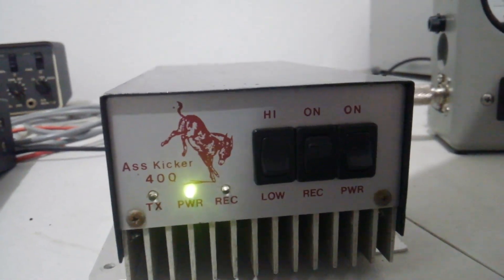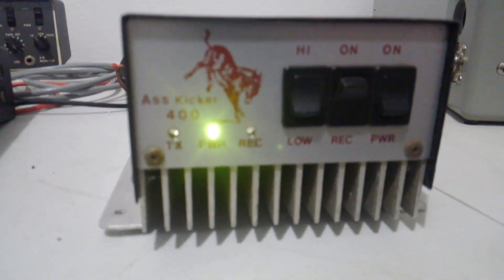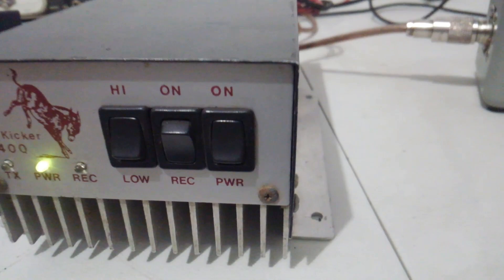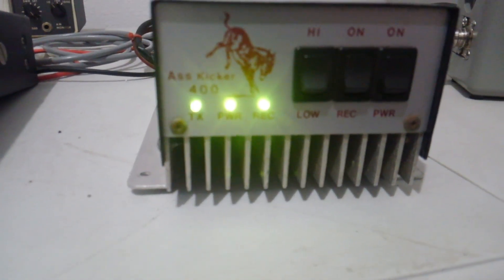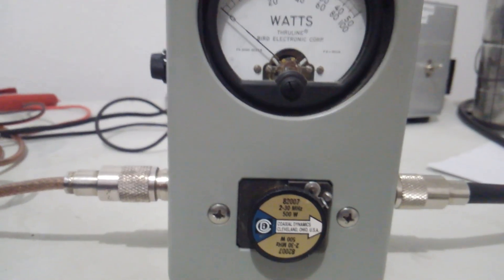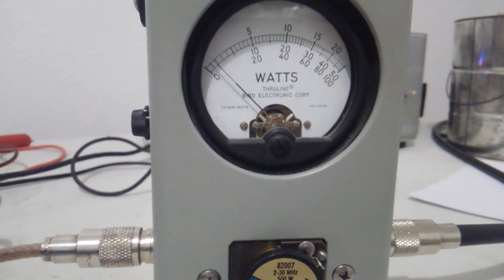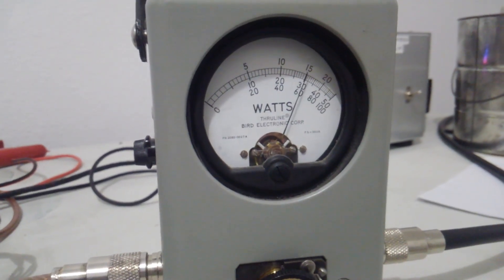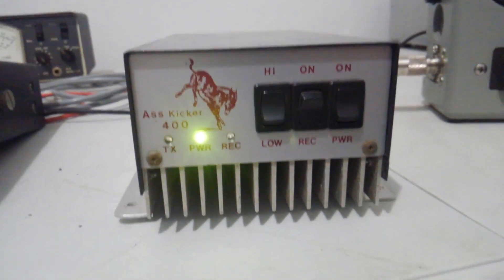"Ass Kicker 400" Mobile Linear Amplifier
Four transistors, great output, 22-25 amp draw